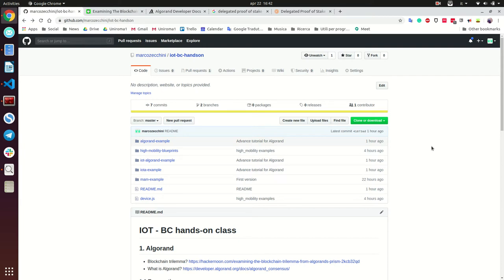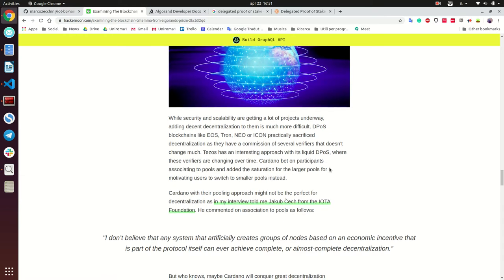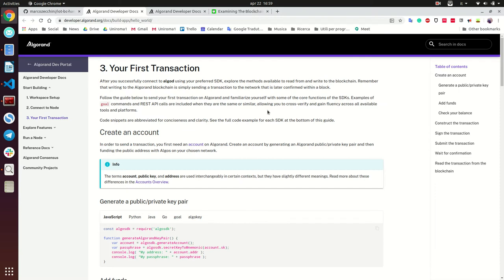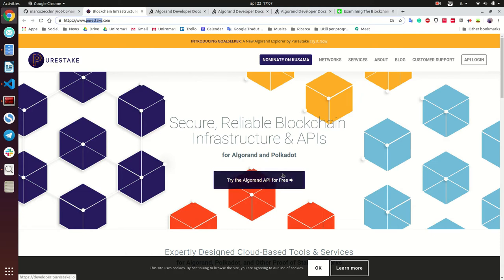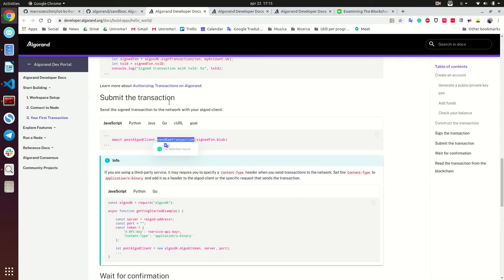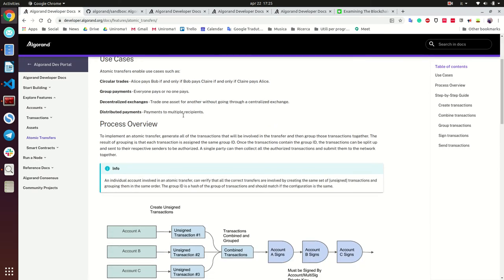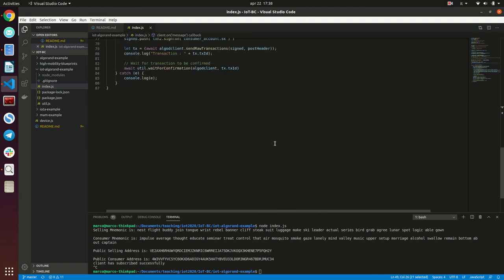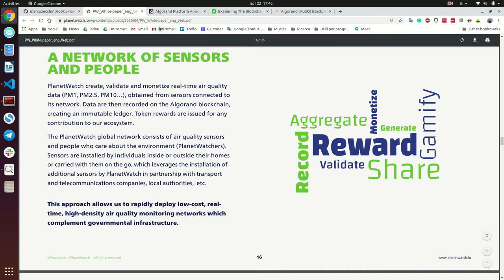DIAG/IOT 2020 Lecture 14: Blockchains and IoT (Part 1)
Lecture 14: Blockchains and IoT. Part 1.

Presentation of AlgoRand and Algos (the Algorand cryptocurrecy).. The Blockchain trilemma. Hands-on examples with AlgoRand, how to send a transaction with Algorand. How to use PureStake to connect to the Algorand Testnet network. Introduction to IOTA. Hands-on tutorials to IOTA using JavaScript.

Lecture of the Internet of Things course 2020, part of the MSc on Computer Engineering, Department of Computer, Control and Management Engineering (DIAG), Sapienza University of Rome.